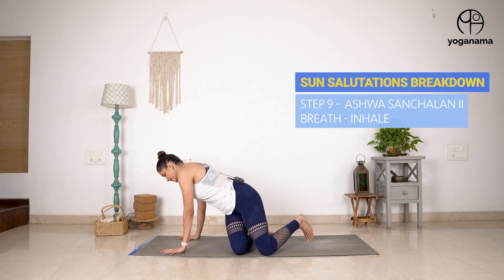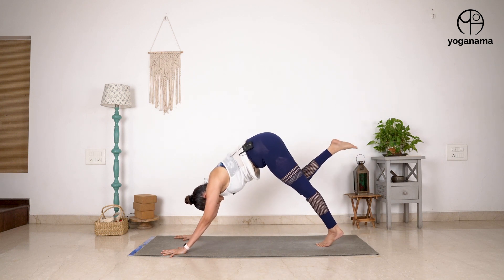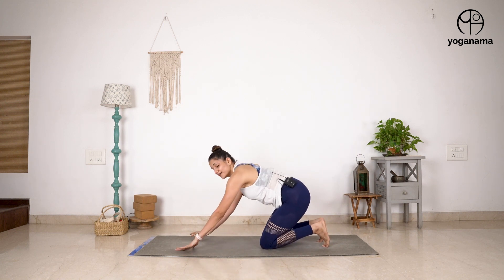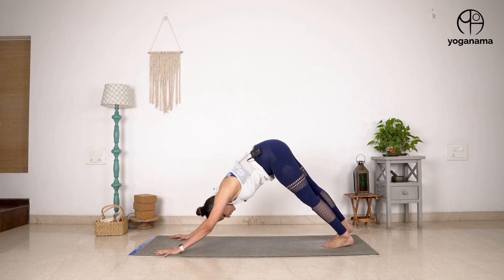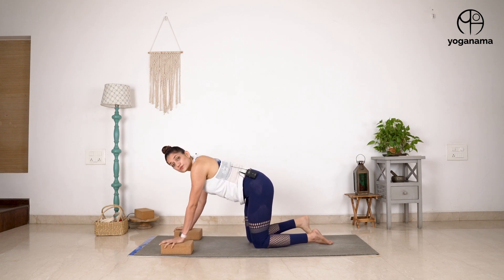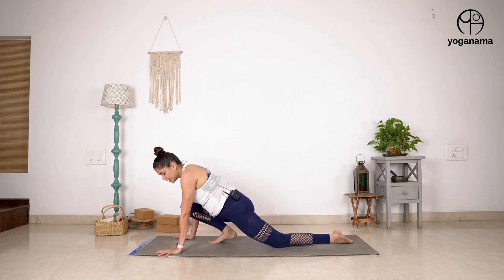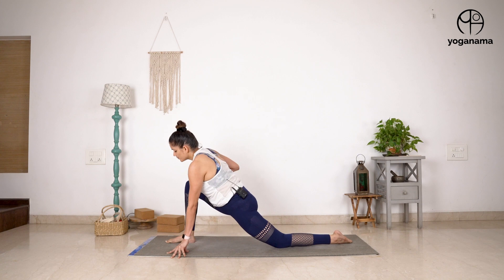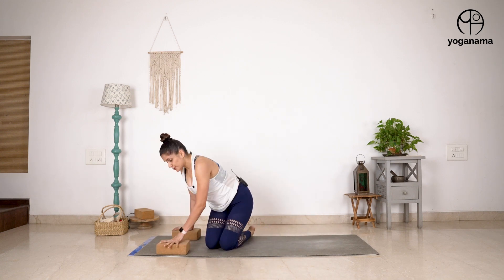Sun Salutations Explained | Step 9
In this series, I explain some of the key steps in Sun Salutations or Surya Namaskara to help you deepen your mind-body awareness. In today's video, I explain how to work on your transitions from Downward facing dog to Low lunge. There are a few drills that can help you make that transition easier on your joints.

🌷I hope you enjoy the session. Do remember that you must get clearance from your doctor before any physical practice. These videos are not a substitute or replacement for medical advice and should be used for general everyday practice.

🌷As always, please be kind to your body and don't do anything that feels painful or intensely uncomfortable.